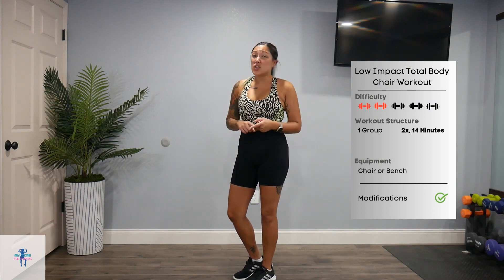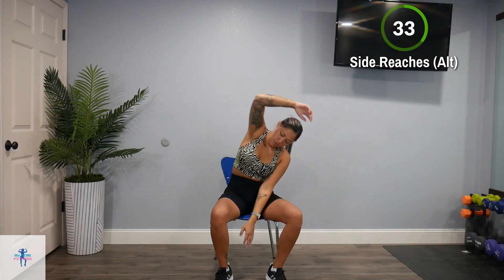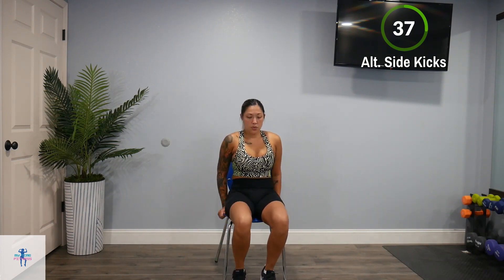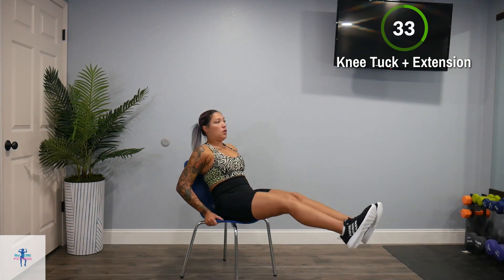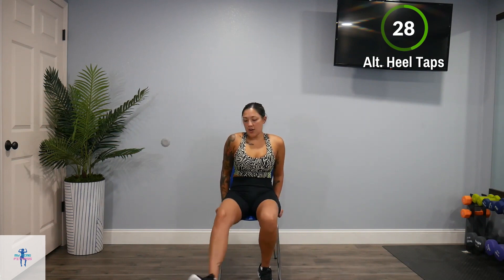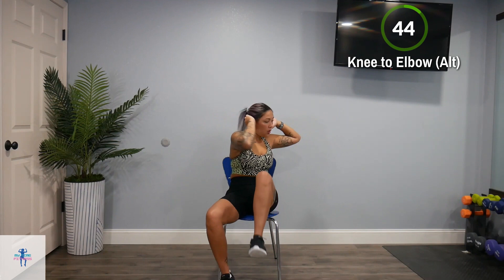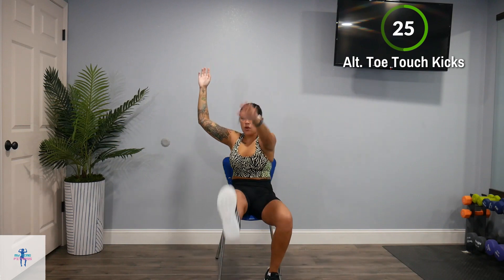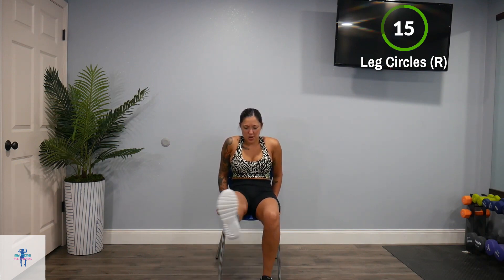Total Body Chair Workout - 15 Minutes | Low Impact Exercises for Those Take it Easy Days!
This Quick Low Impact Total Body Chair Workout is a go to if you're just starting out your workout journey, returning from an injury, or you just need to take it easy! If you want to make it more difficult you can add ankle weights or some light dumbbells where necessary! There are NO Warm Up or Cool Down included, so please get each in! I hope you enjoy this low impact workout! This workout is as follows:

GROUP 1 (50 ON/10 OFF, 2x, 14 Mins)
1. Alt. Heel Taps
2. Side Reaches (Alt)
3. Knee to Elbow (Alt)
4. Alt. Side Kicks
5. Alt. Toe Touch Kicks
6. Knee Tuck + Extension
7. Leg Circles (L/R)